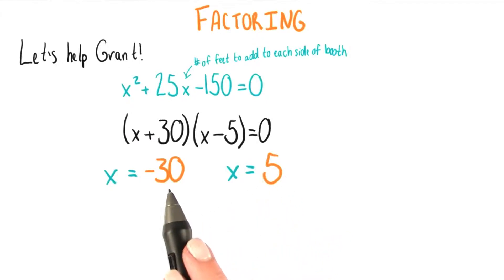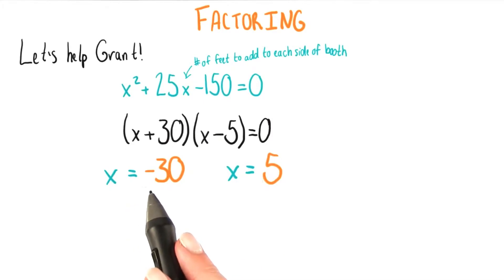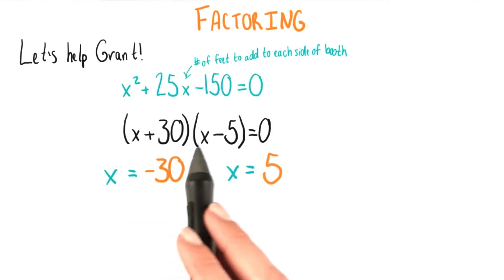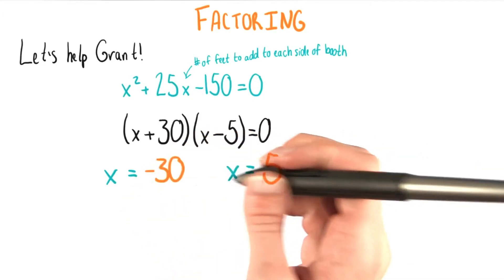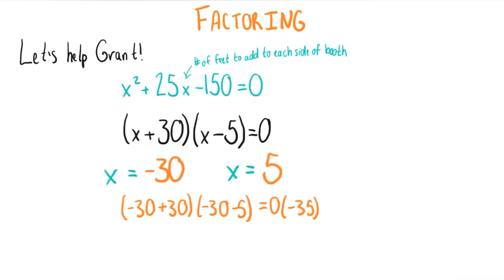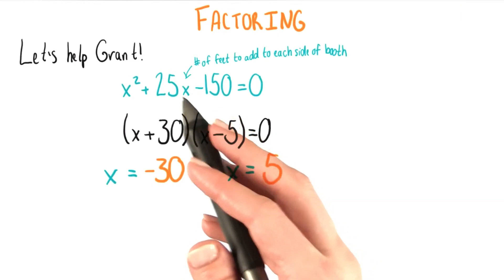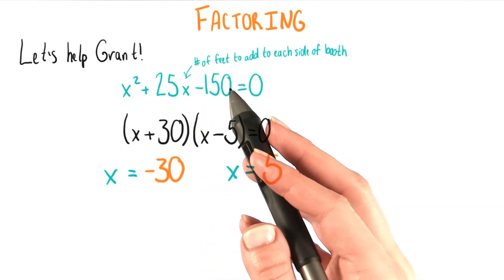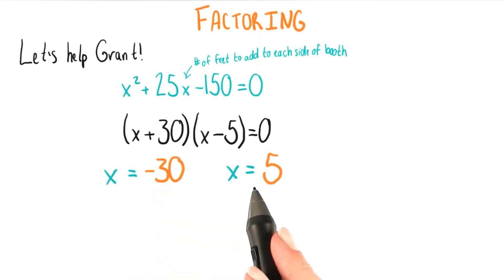Side Length Addition - College Algebra